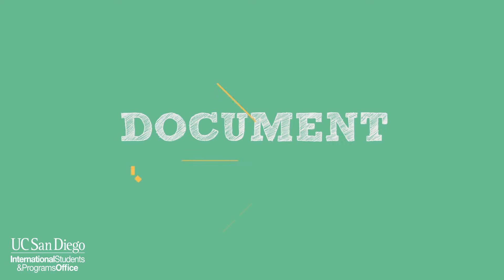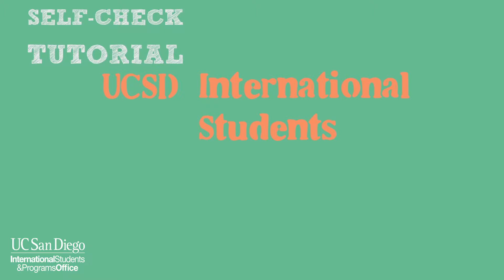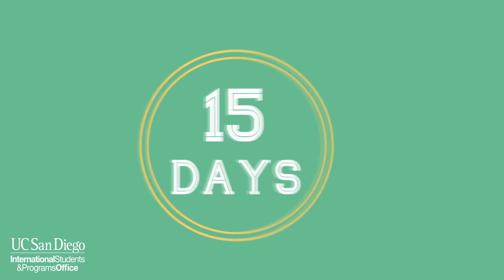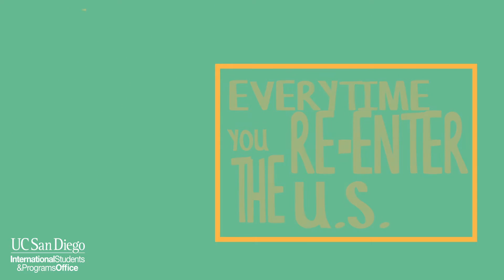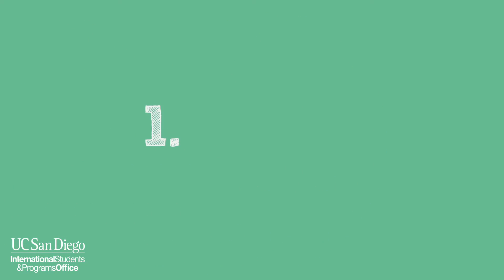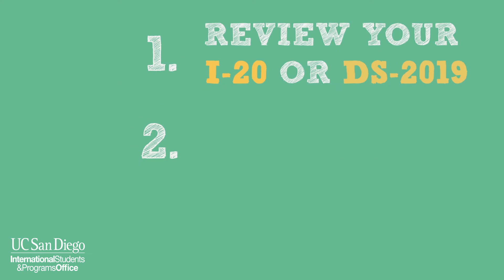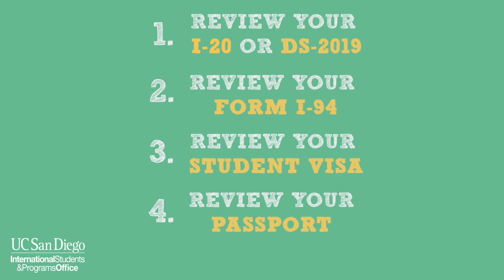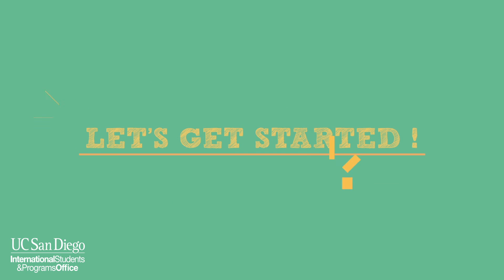Document Self-Check Tutorial: Introduction